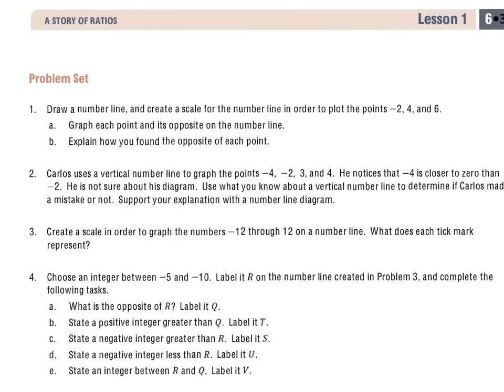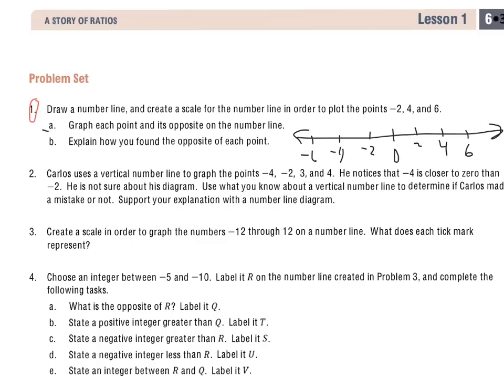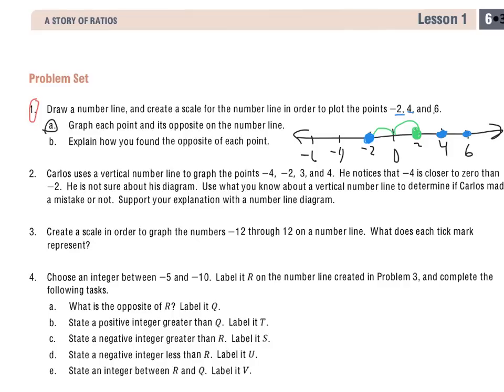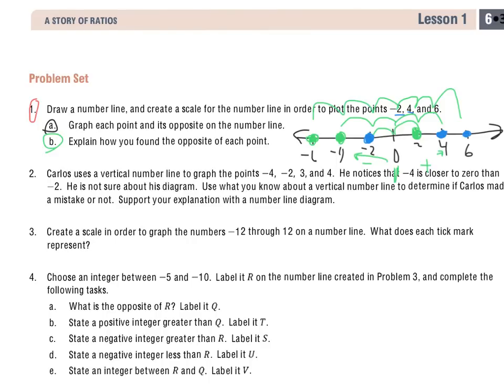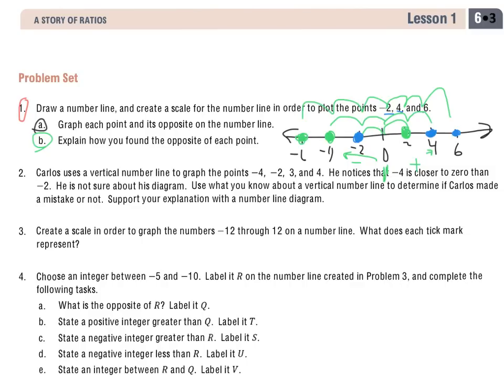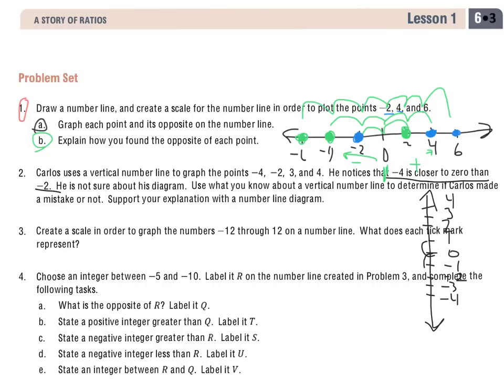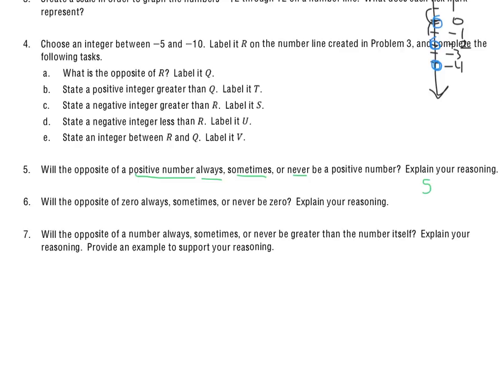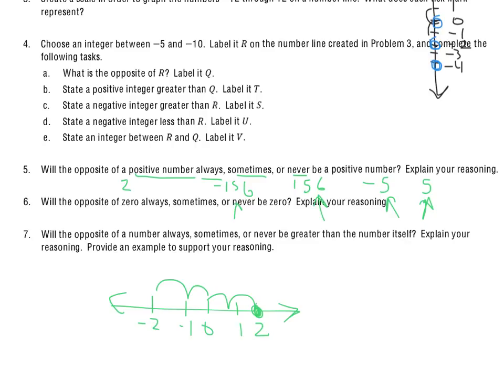Grade 6 Module 3 Lesson 1 Problem Set